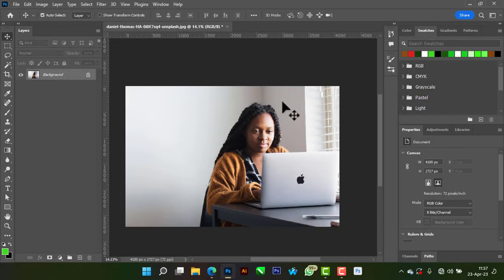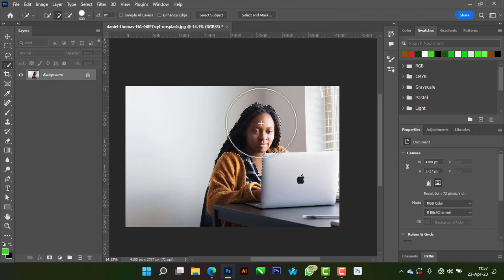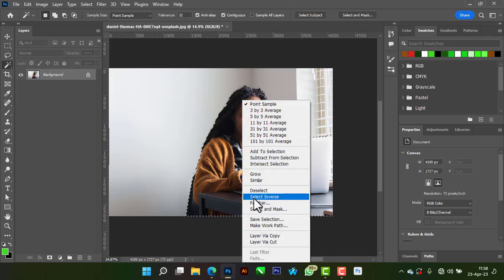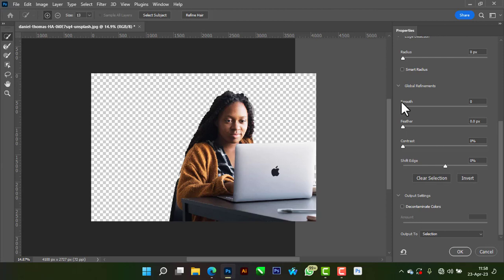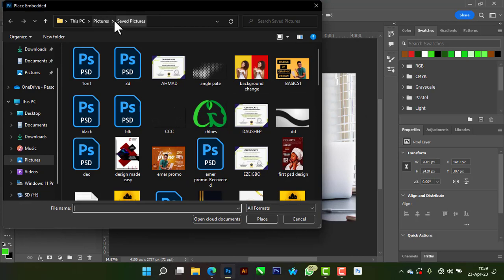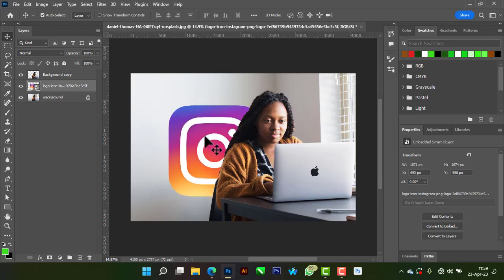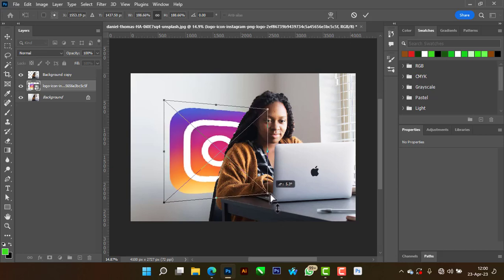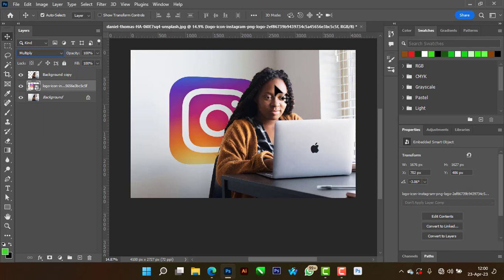how to put objects/ shapes behind a person in photoshop